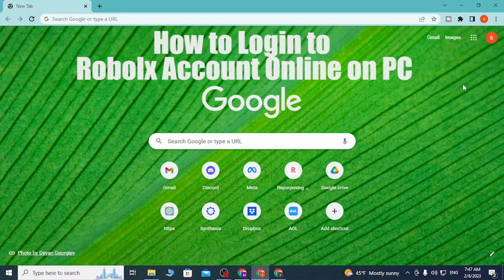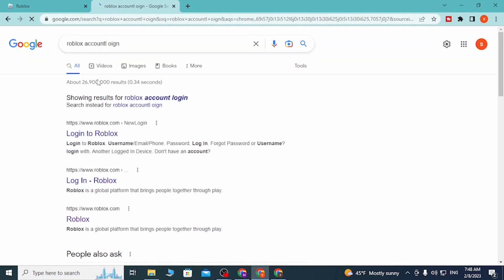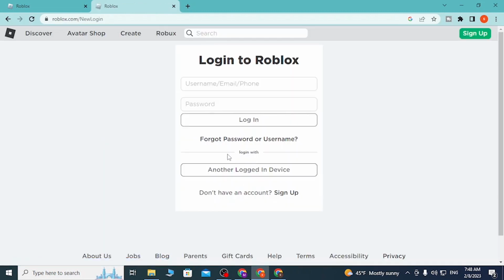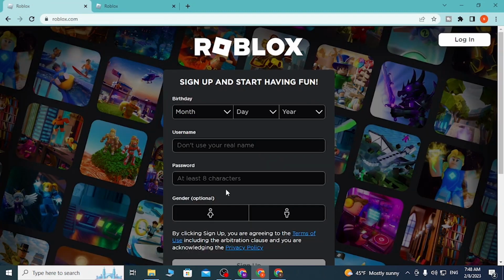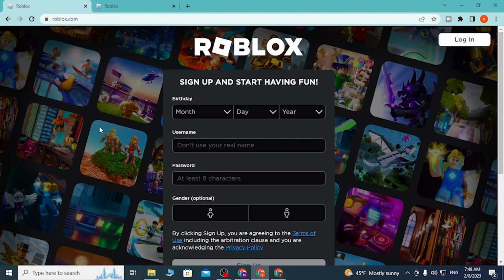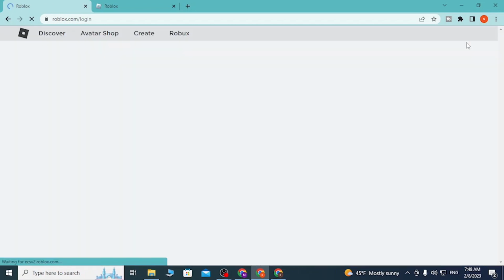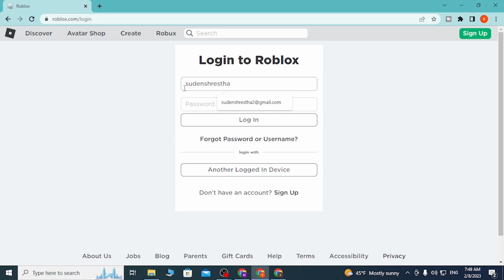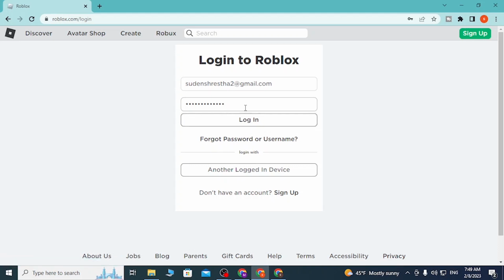Unleash Your Imagination: How to Login to Roblox? Roblox Account Sign In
Learn how to Join the Roblox Community: A Simple Guide on How to Login to Roblox. Sign In to Roblox Account.
In this video, we'll show you how to login to Roblox. Unleash your imagination and join the fun with Roblox. This step-by-step guide will help you login quickly and easily. Whether you're a beginner or an experienced player, you'll find the information you need to step into the Roblox world and start playing your favorite games.